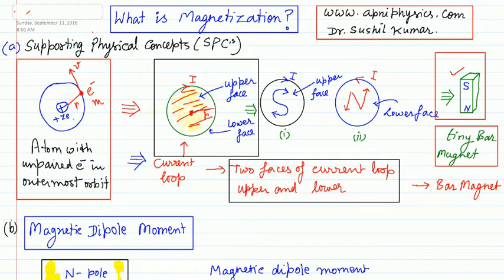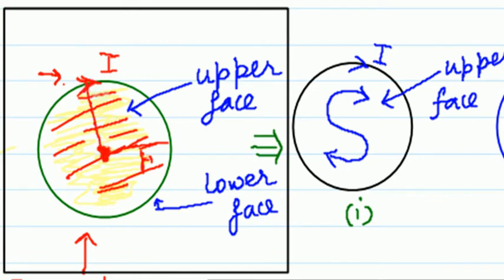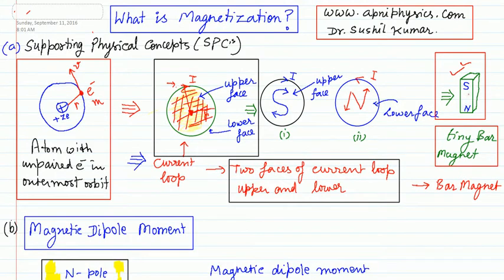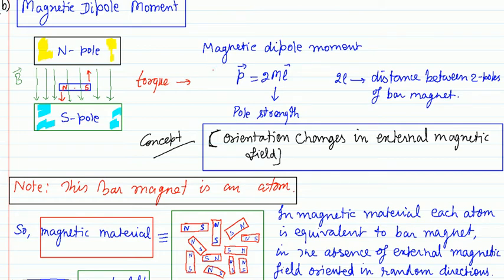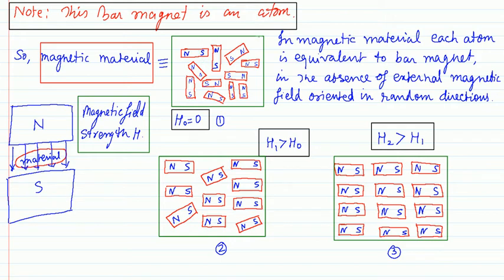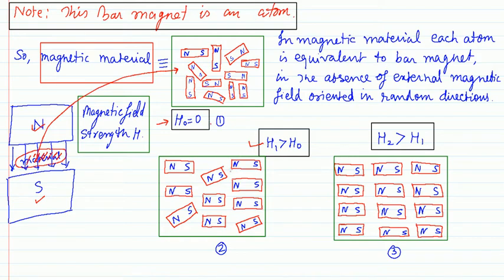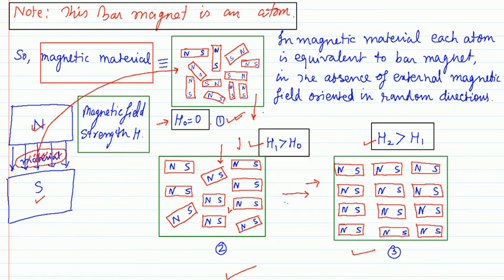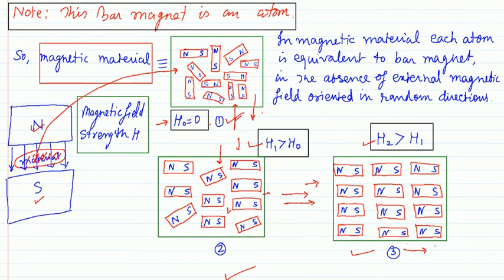What is Magnetization and Magnetic Intensity?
To explain the type of magnetic material and its behavior in the presence of external magnetic field the concept of magnetization play an important role. How the magnetization can be understand and further the intensity of magnetization is explained here in this video which I think will be helpful to you to understand many concept related to the magnetic material or related topics.

Askformore Strong Magnetic Ring Magic Tricks Four Magic Rings

High Intensity LED Magnetic Base Rooftop Emergency Hazard Warning Strobe Lights - Amber